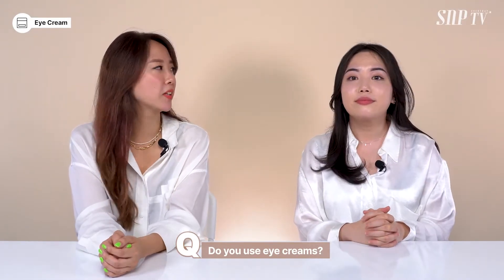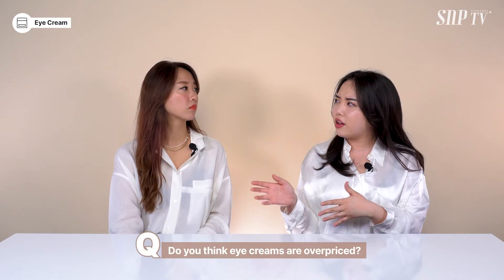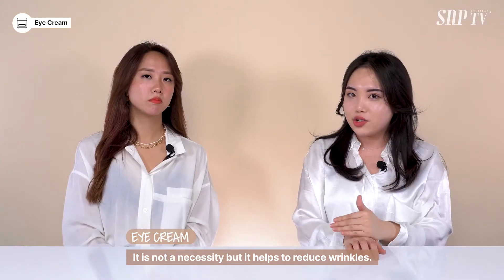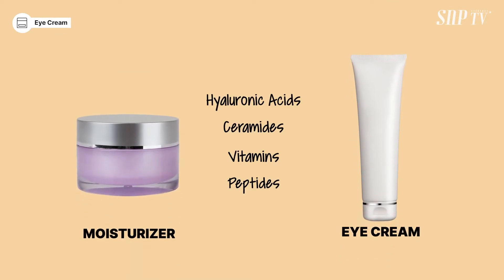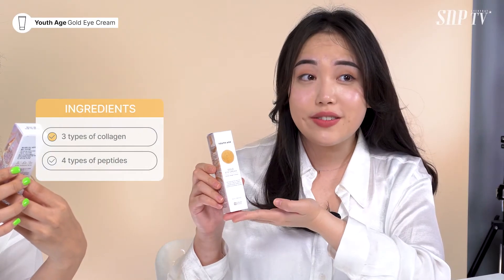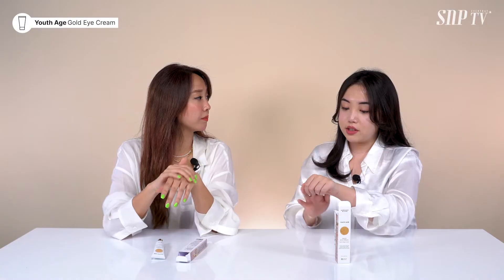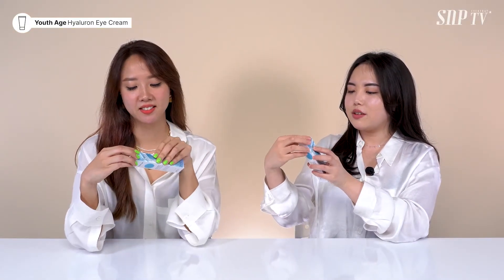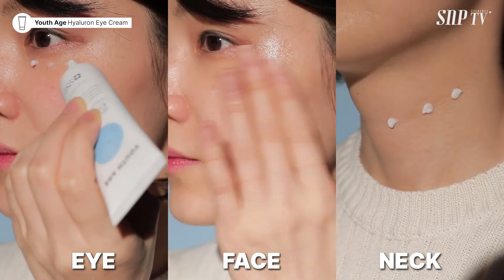[Season3 EP.5] The Truth About Overpriced Eye Creams!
Are you guilty of searching for expensive, overpriced eye creams when you start to notice wrinkles in your eye area? But do you really need eye creams to be expensive? Check out the truth about overpriced eye creams and the best way to care for wrinkles in eye area with SNP TV!